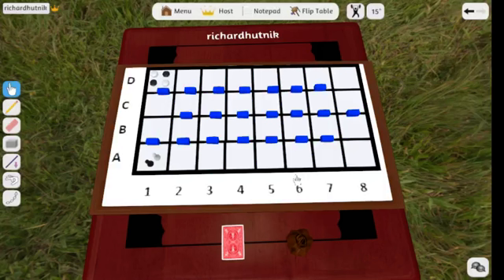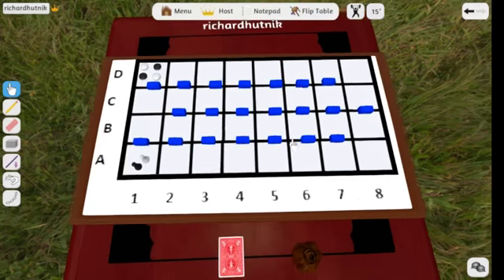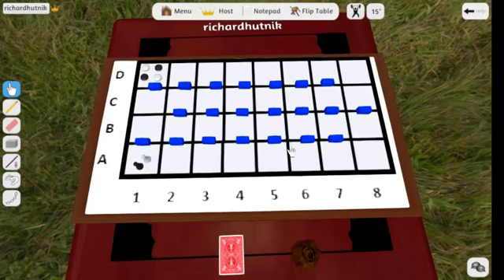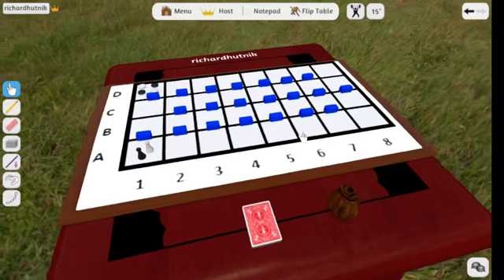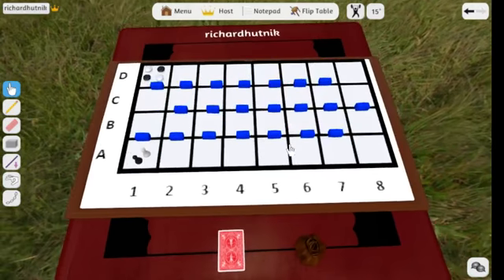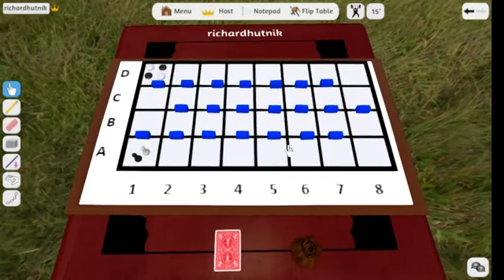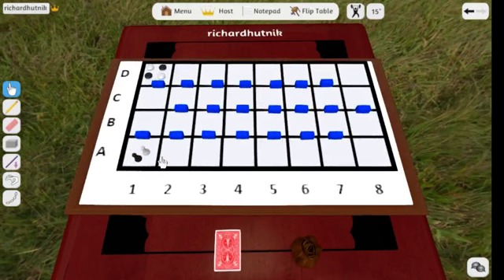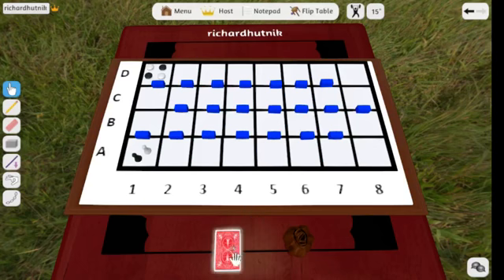Universal Mutator: Betrayal (Redo)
Due to issue with a publisher for my prior Betrayal Mutator Monday, I decided to discuss the Betrayal mutator using my game Traitor Race.  it is a bit rough, but gets the points across.

The difference between this mutator and massive multiplayer is that players defect to the game system side and take it over.  Check out the Massive Multiplayer mutator for how to have it work in a team game: